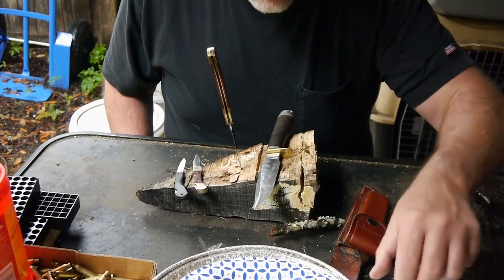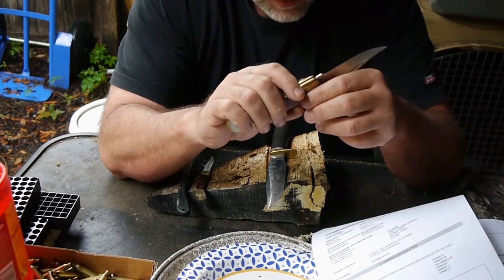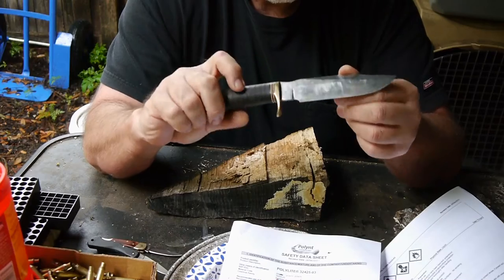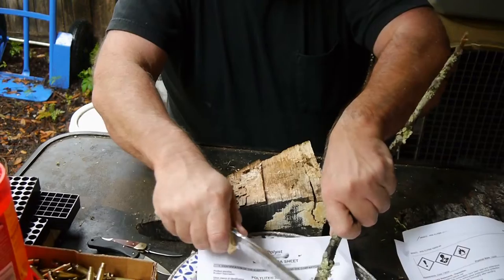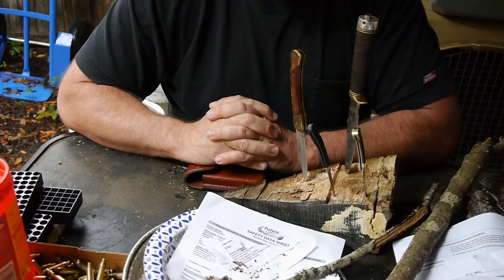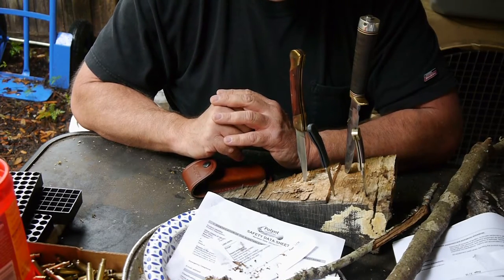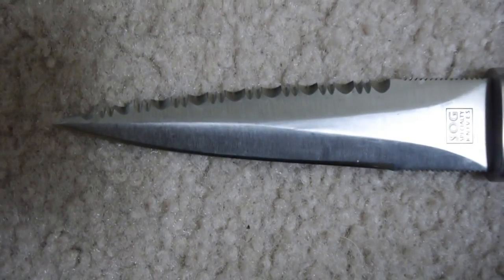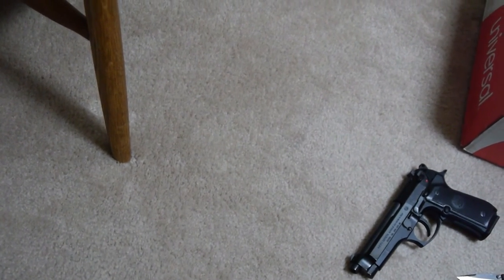3 Knife Challenge